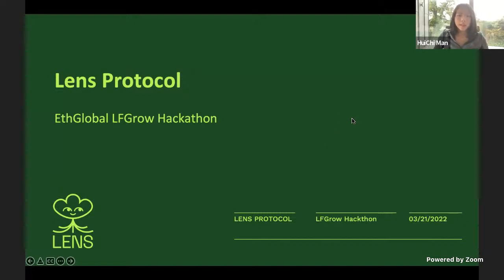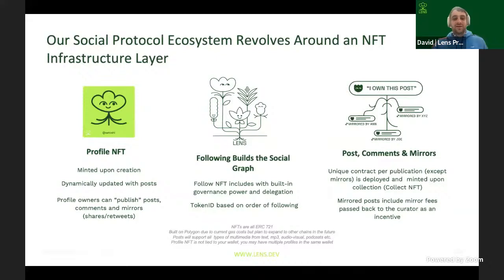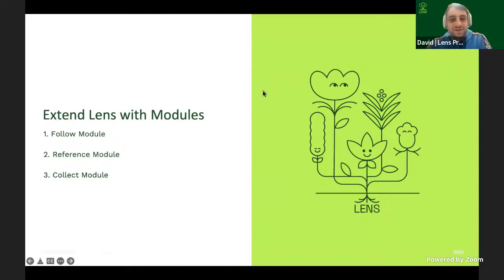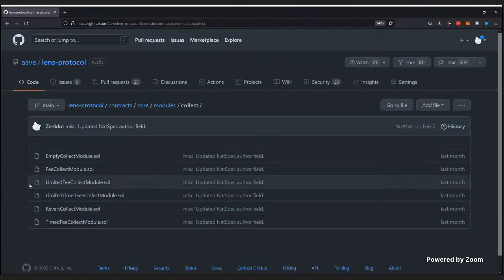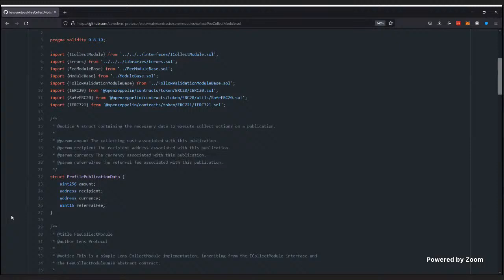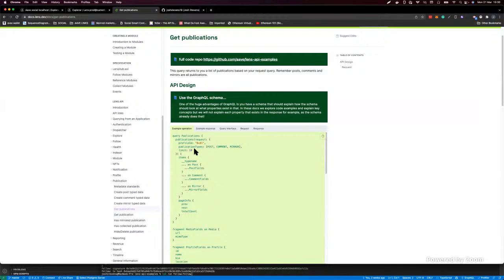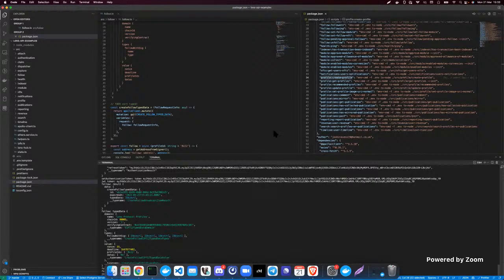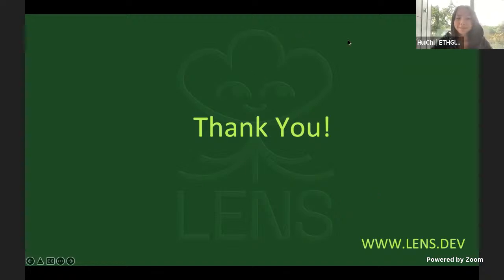Lens Building on Lens Protocol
Join David Silverman, Zer0dot, & Josh Stevens for a workshop titled "Lens  Building on Lens Protocol," part of LFGrow, a two-week virtual hackathon aimed at builders interested in using Lens Protocol as the foundation to create a social platform with digital ownership-first experiences, tools for transparent moderation, censorship-resistant ways to publish and profit, and much more.